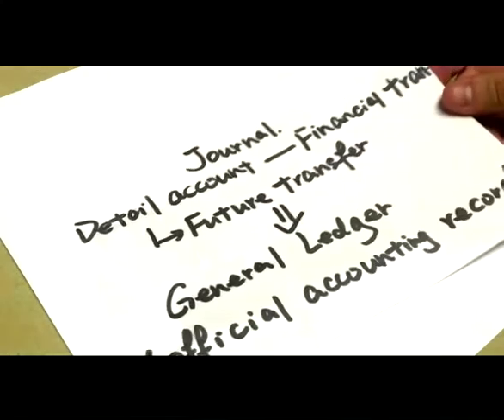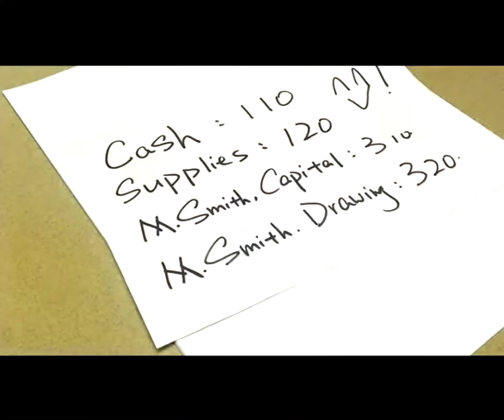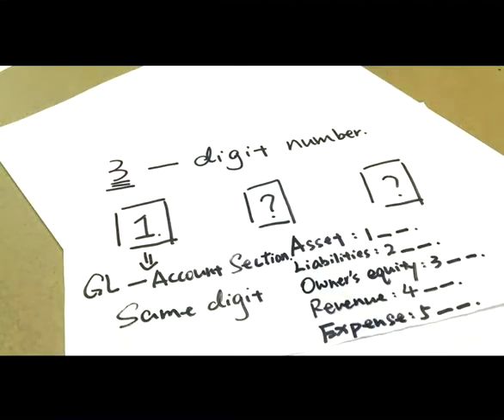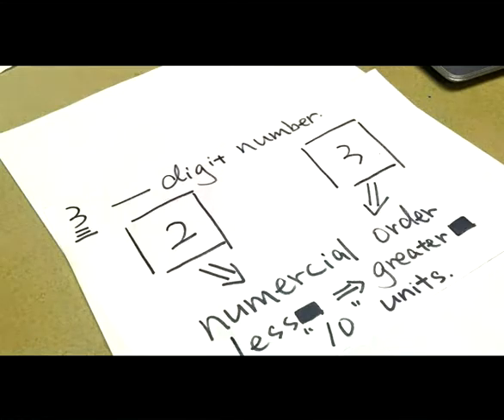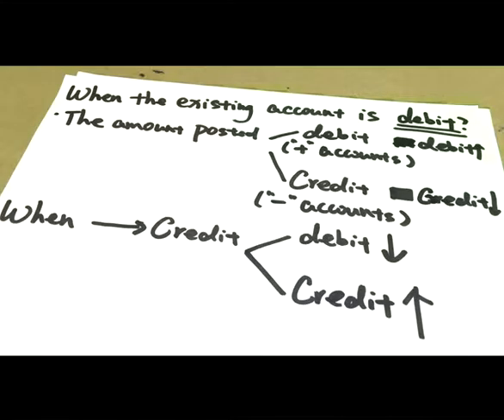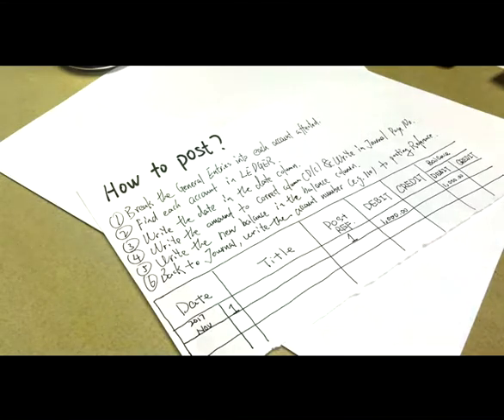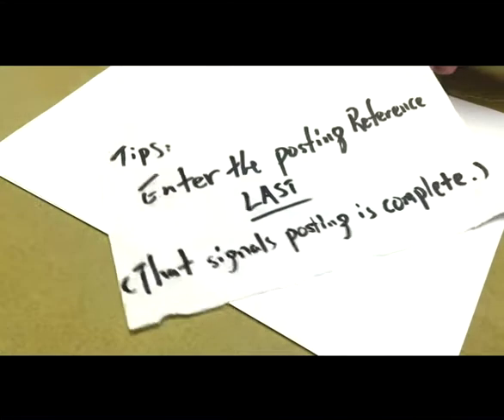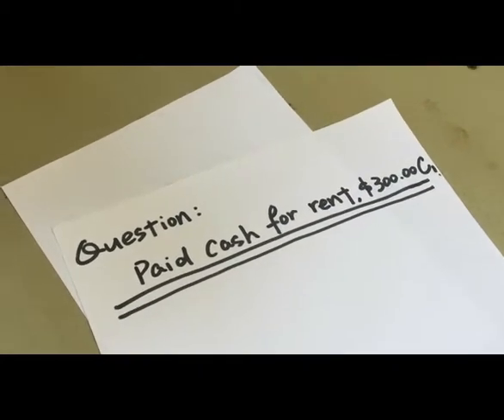The concepts of Posting Peter Liu & Sofia Chen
This video is about the process of Posting, which is included in Accounting. Hope you will like it! :)